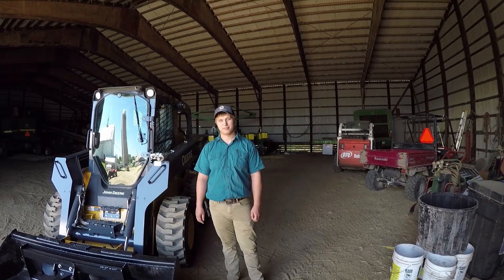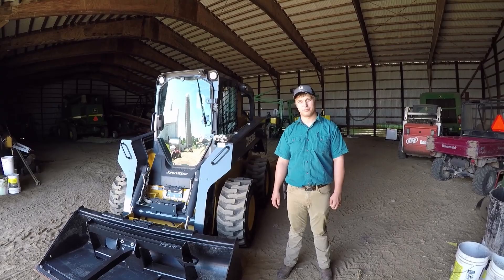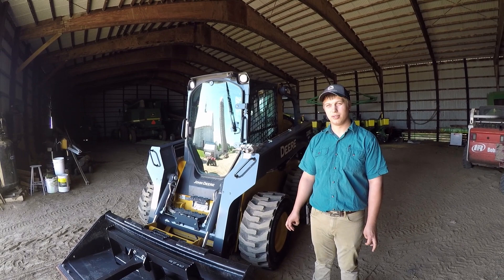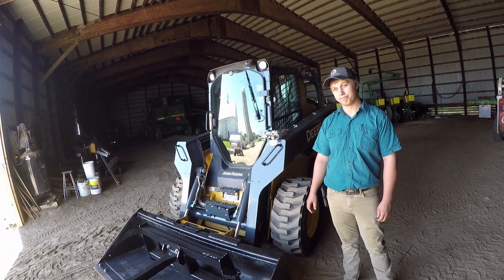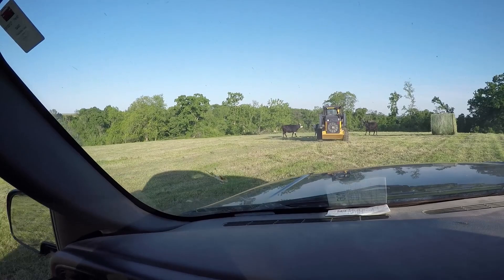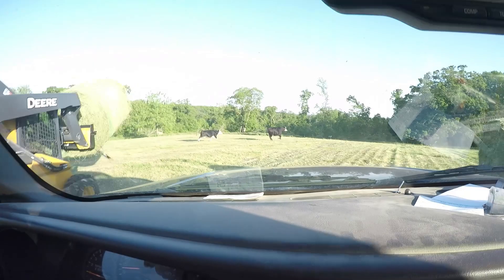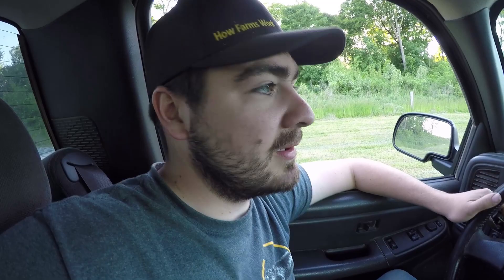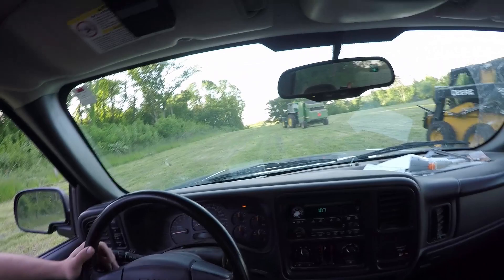Hauling In Bales - John Deere 326E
Sloan Implement brings down a 326E for us to haul in the bales in the pasture as we make them.